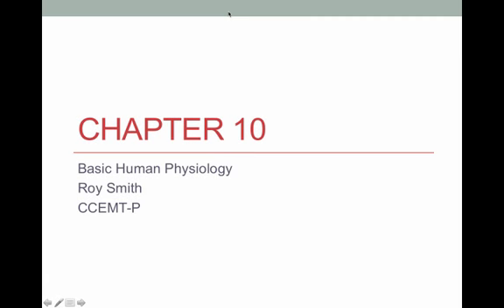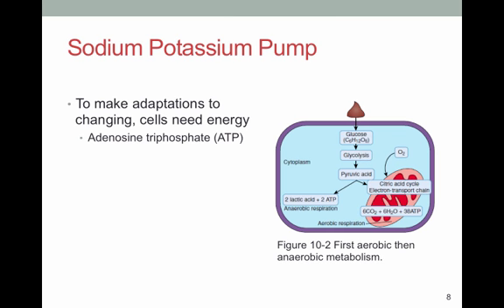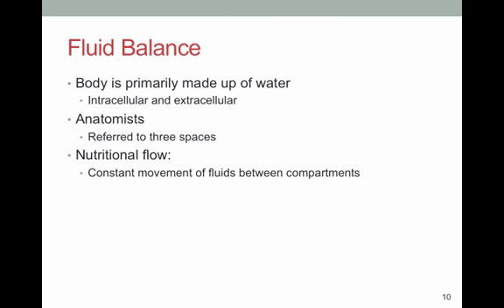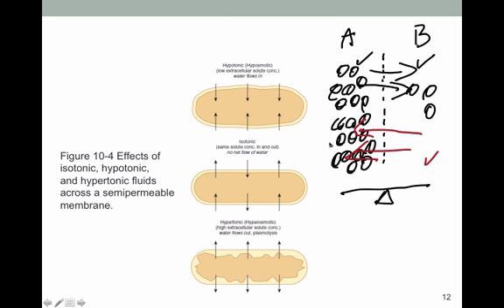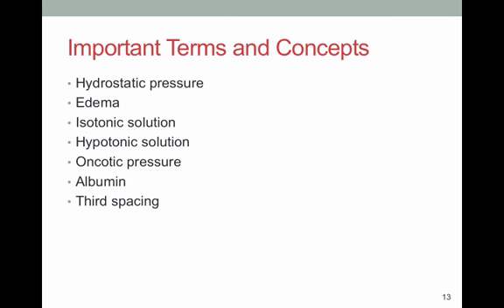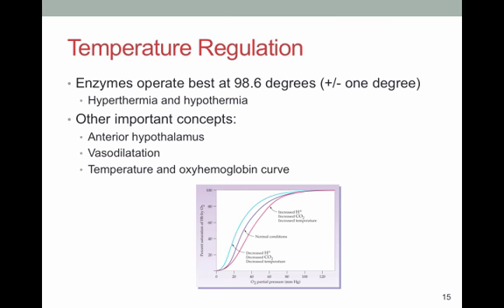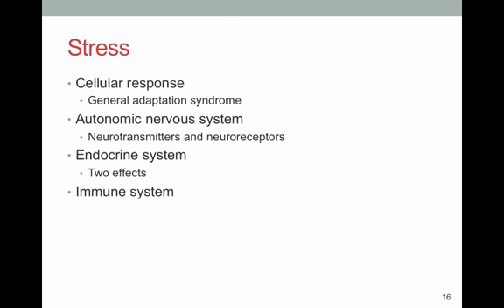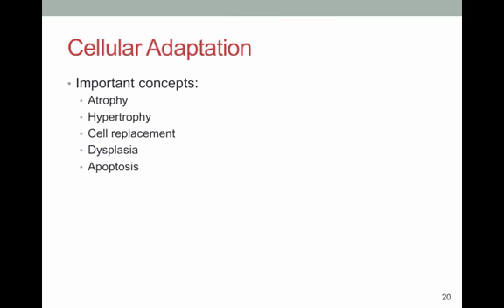Paramedic Care I Basic Human Physiology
Delmar: Foundations of Paramedic Care Vol 1 ch 10